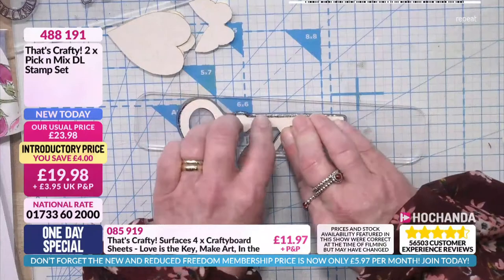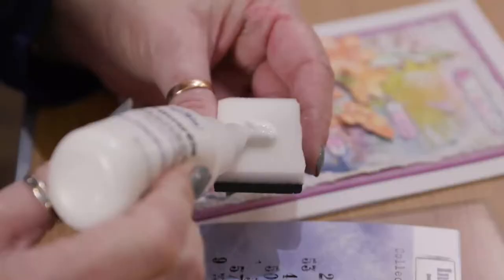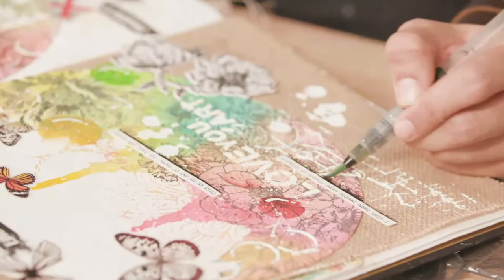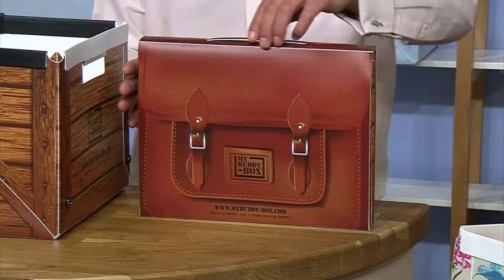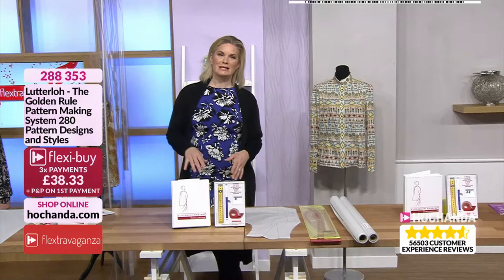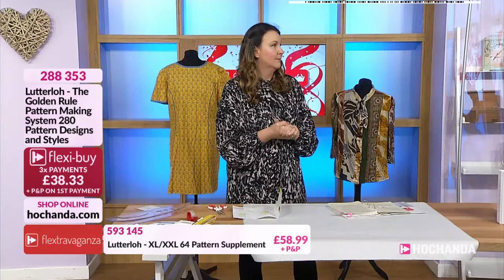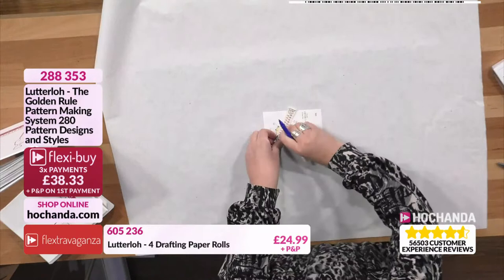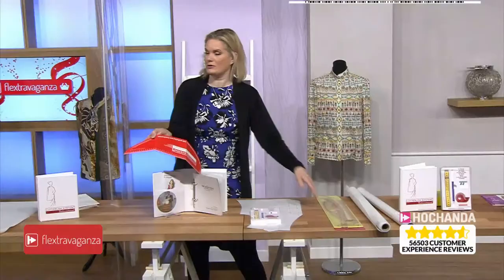Mixed Media and Dress Making Tutorials on Hochanda - The Home of Crafts, Hobbies and Arts